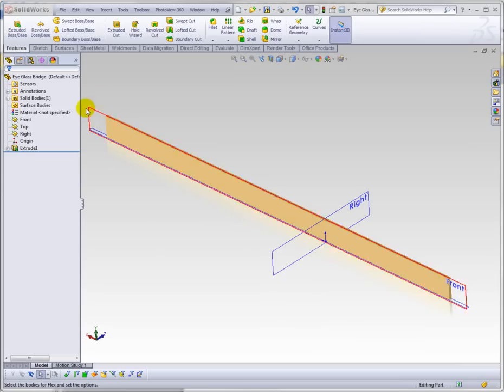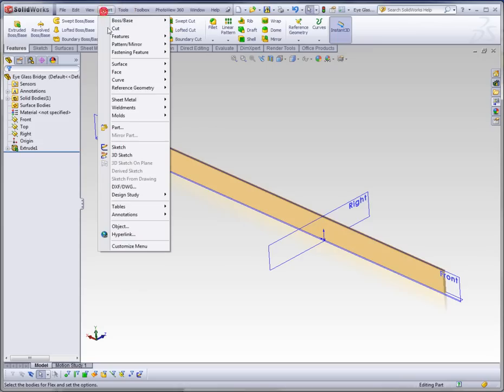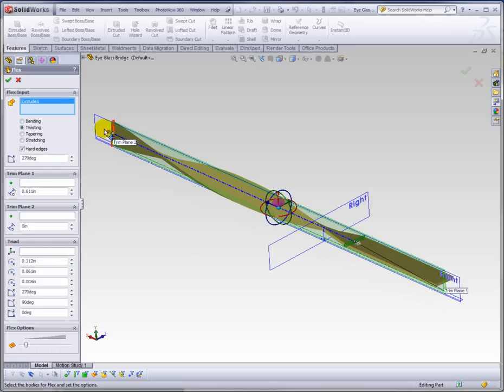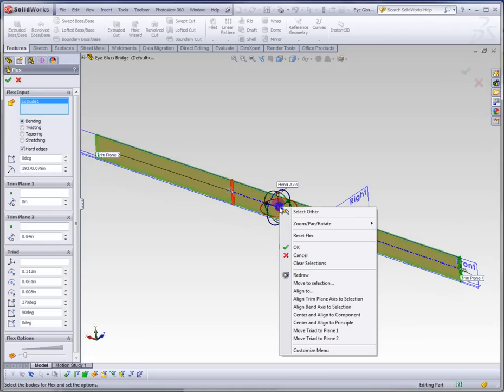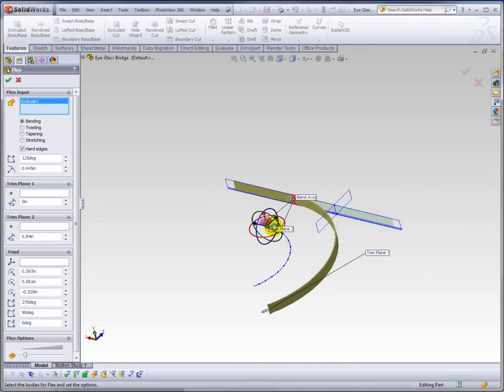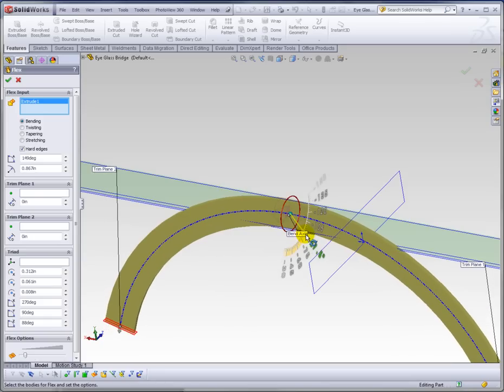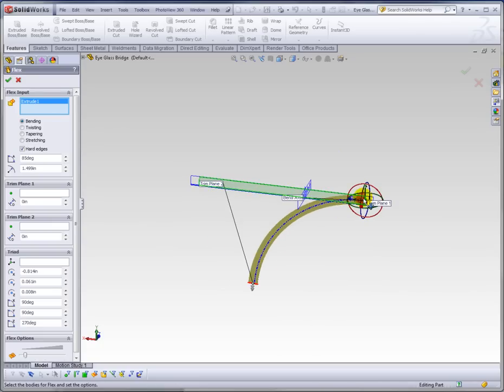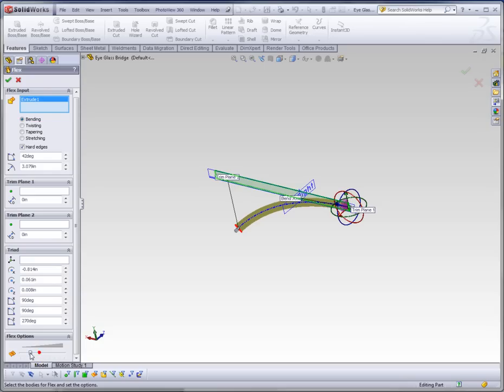Solidworks: Introduction to Flex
by Mark Biasotti, DS SolidWorks Corp

Mark provides a video showing how to use the flex tool. This quick four-minute video covers the basics of flex, specifically with the bend and twist options.